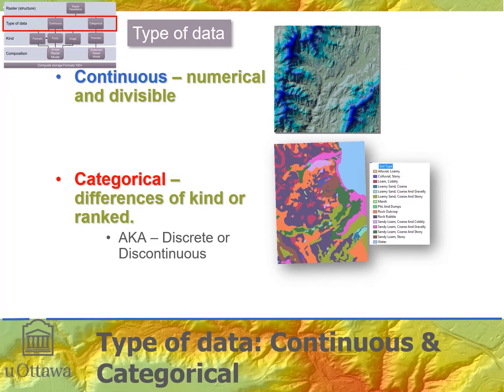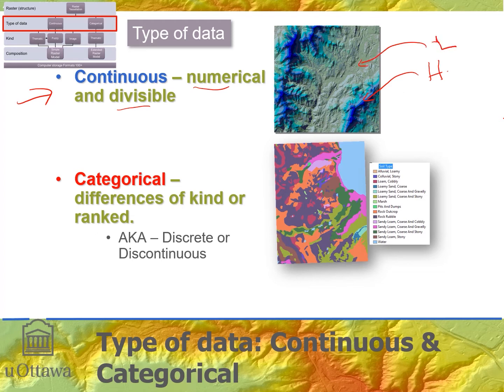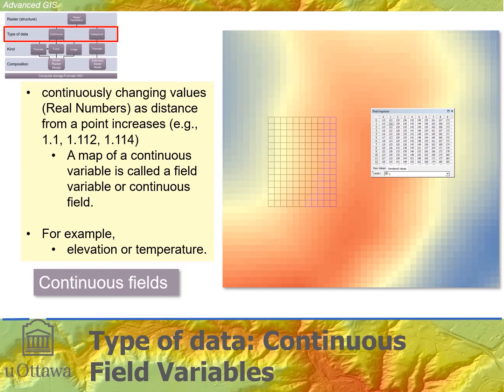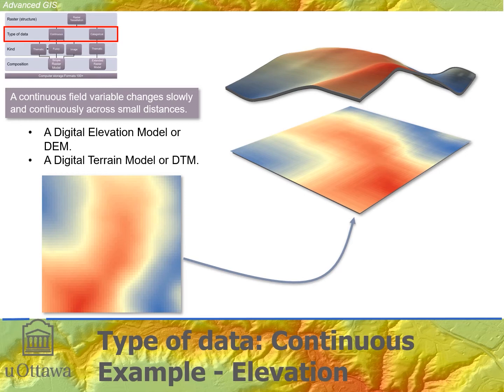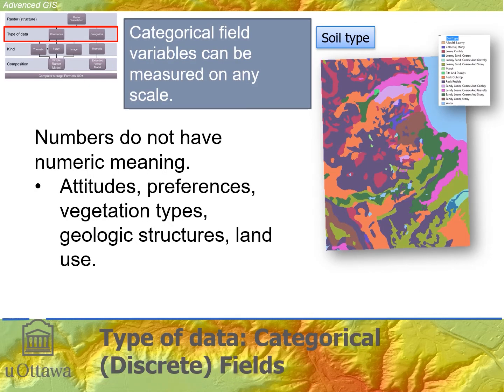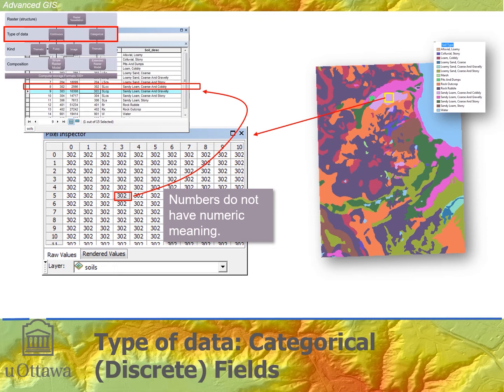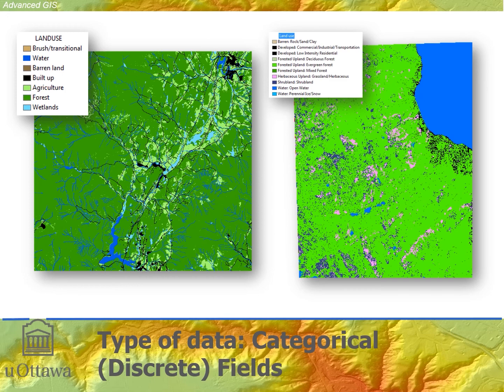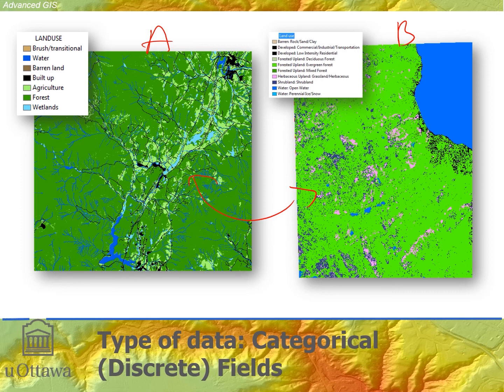Raster type of data